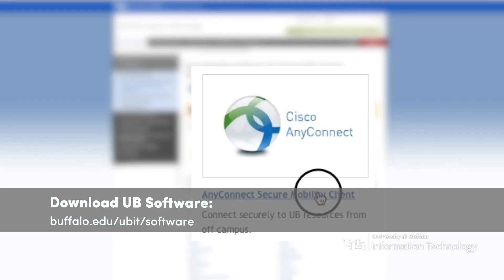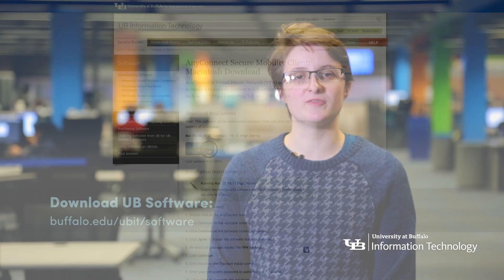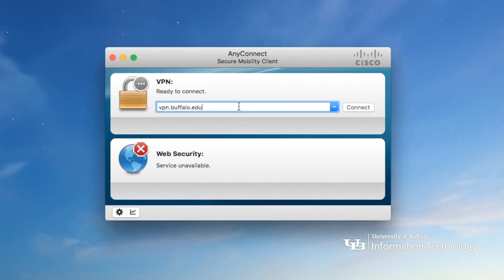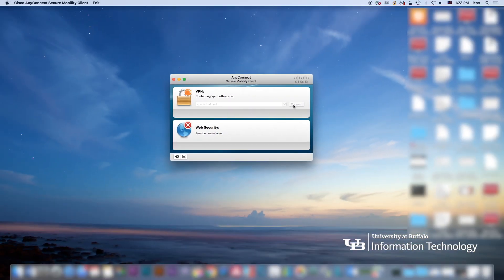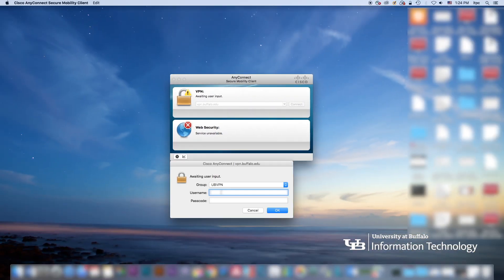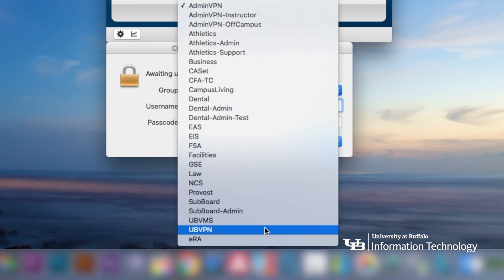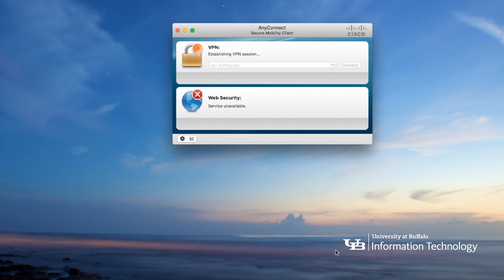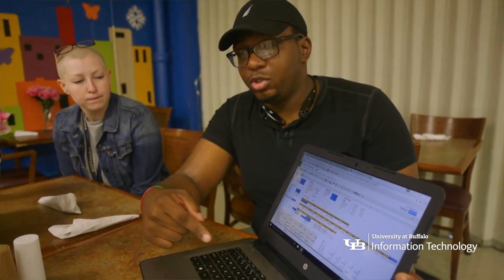Using the UB VPN (Students)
UB's VPN ensures a secure connection while using UB online services from off campus.